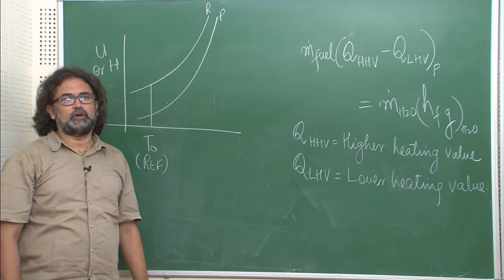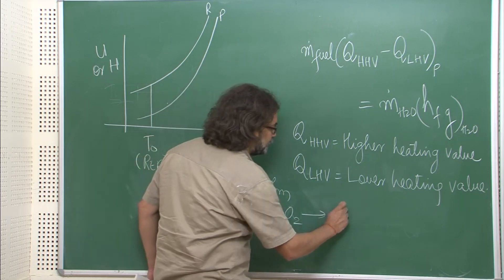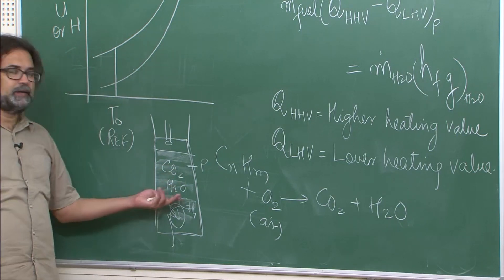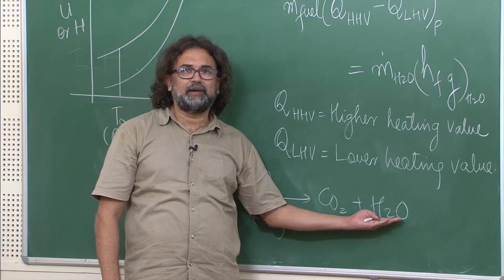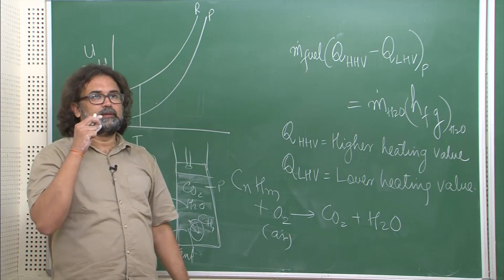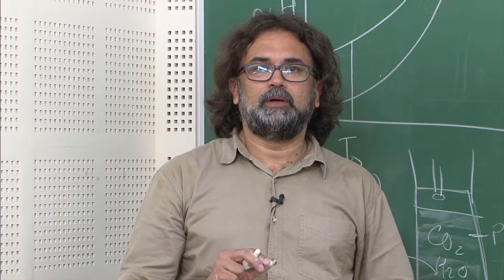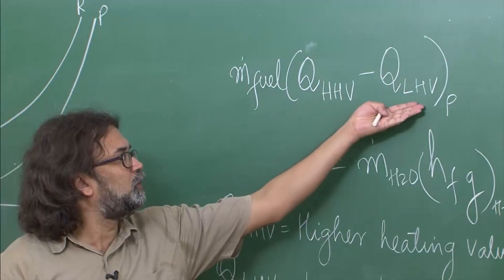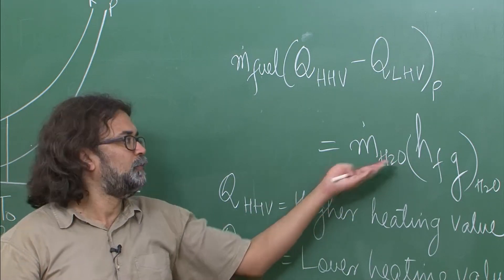Internal Combustion Engines Part 26